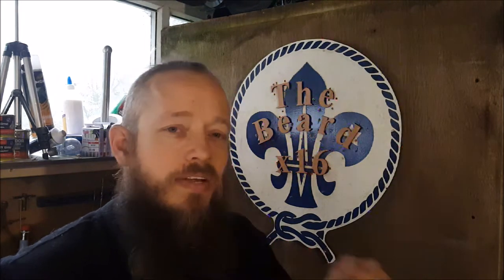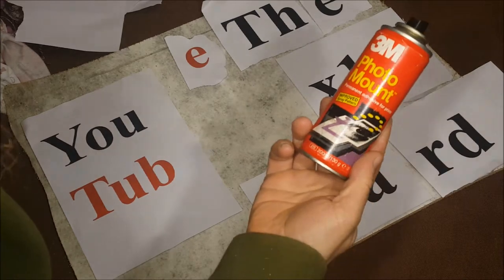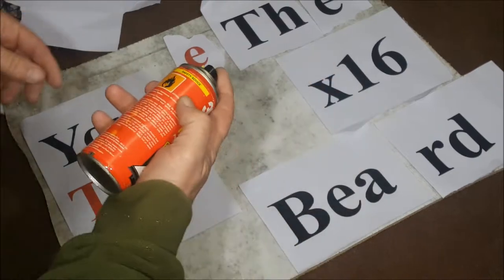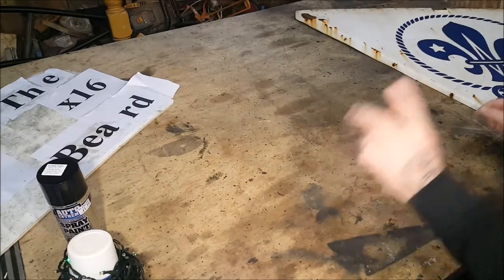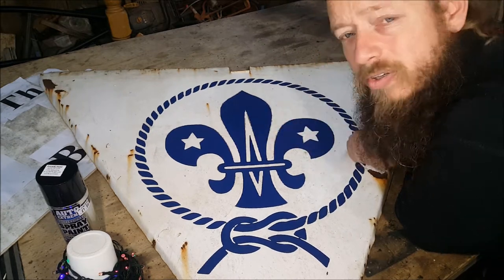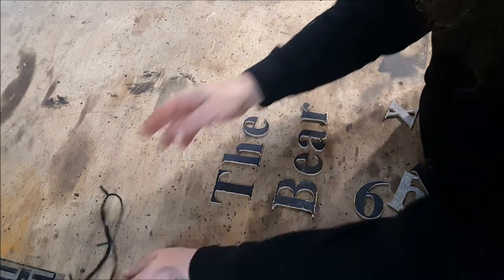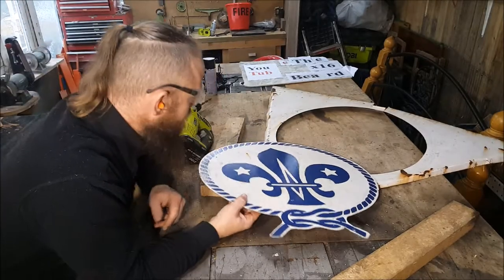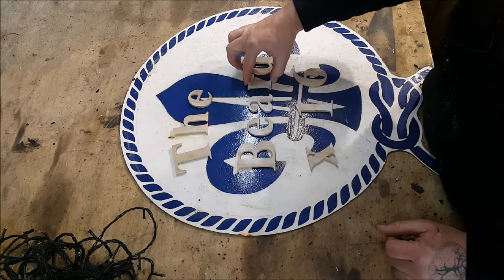Tuesday Make "The Beard x16 Logo"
Iv been wanting to make this for a while ,so here it is Enjoy !